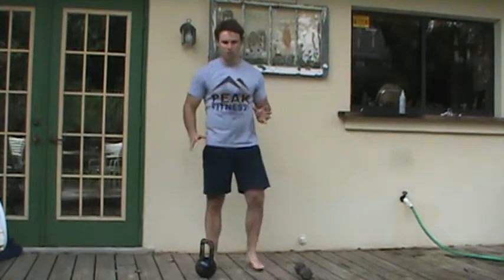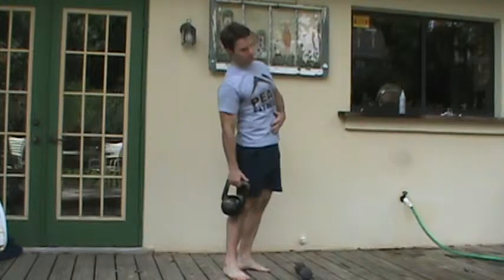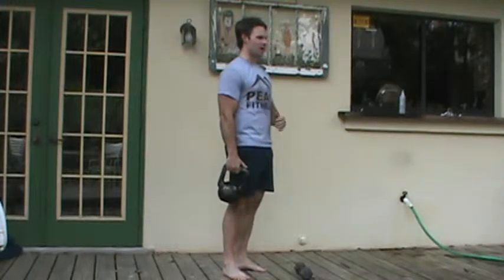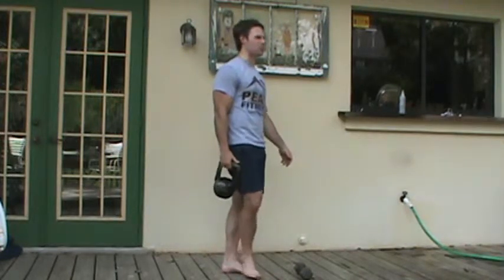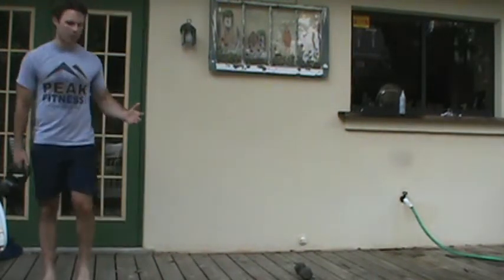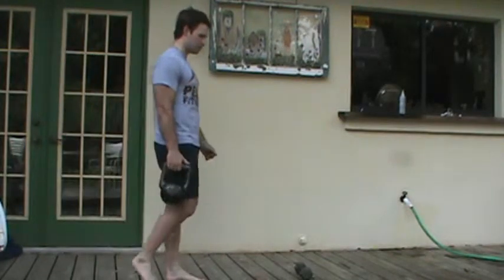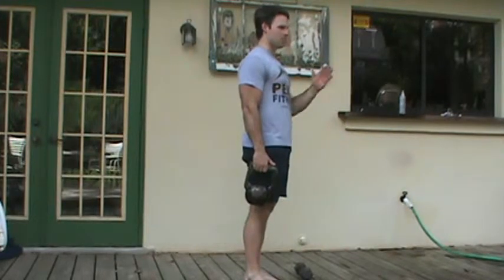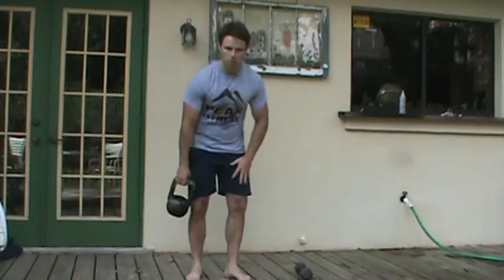Peak Mobility- One Arm Farmer Carry